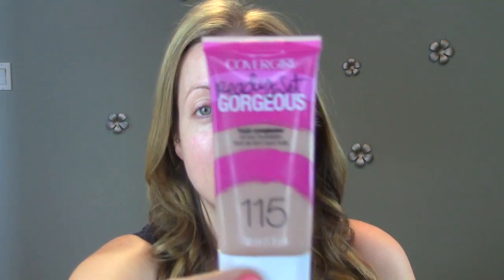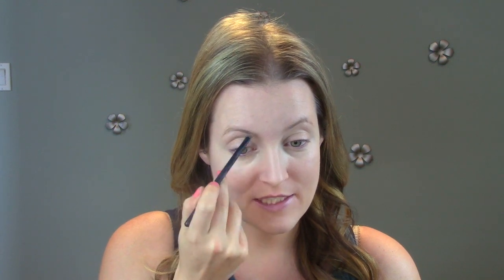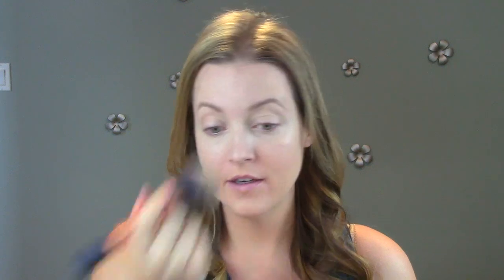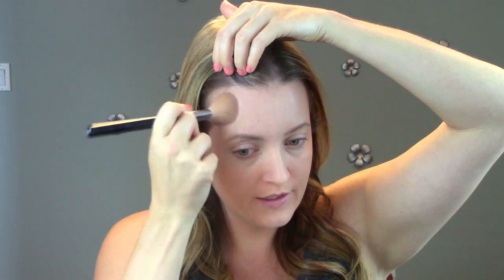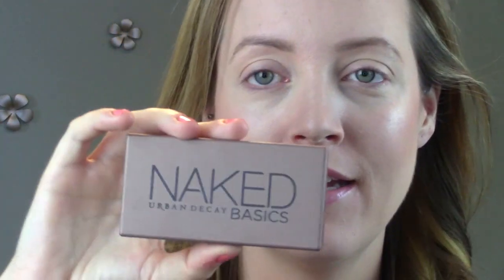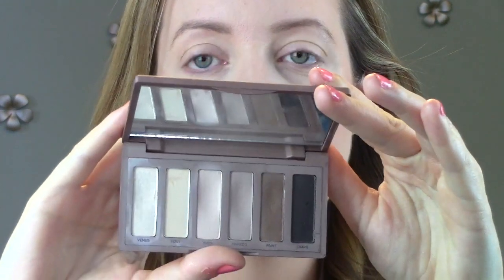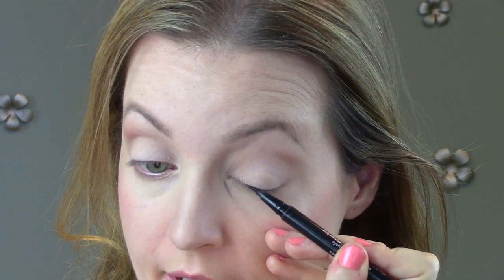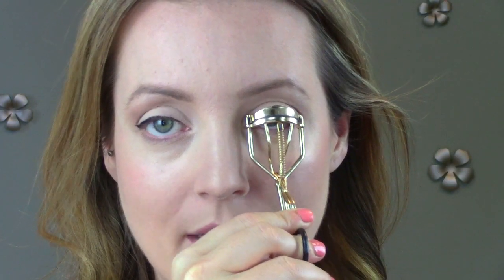10 Minute Makeup! - Mom Makeup Series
A basic neutral makeup look created in 10 minutes! This is part of my Mom Makeup series linked below :)